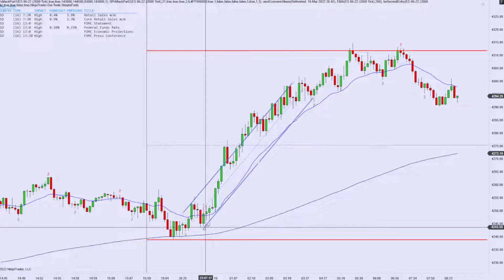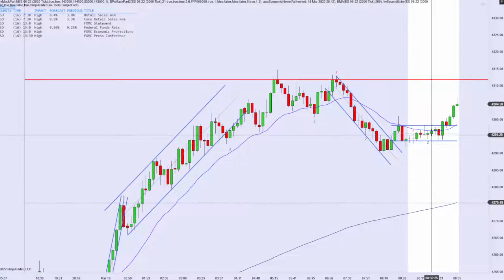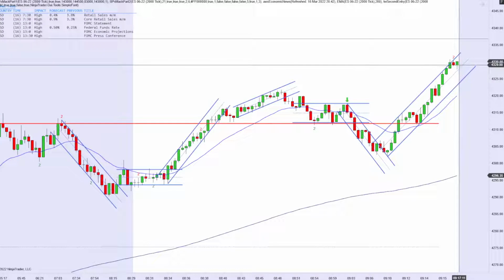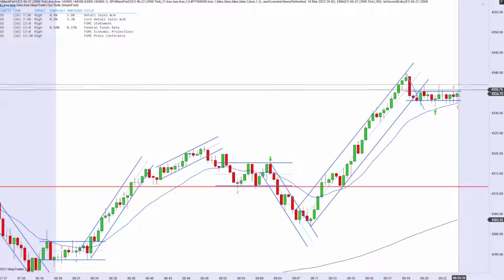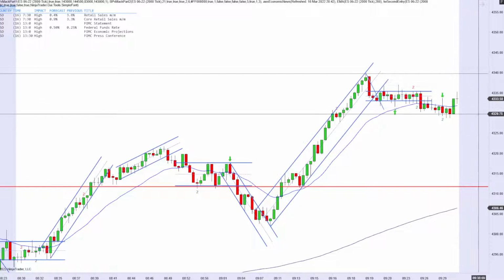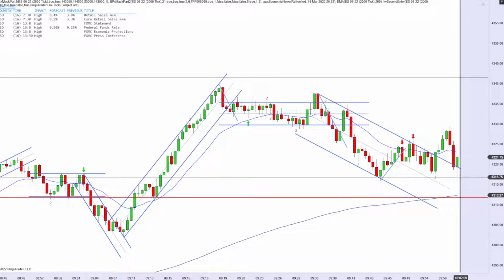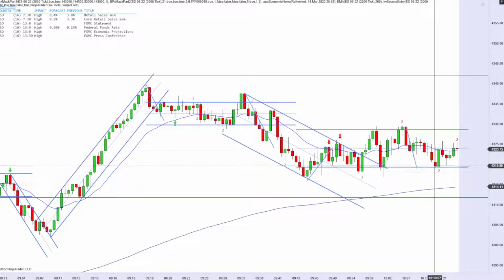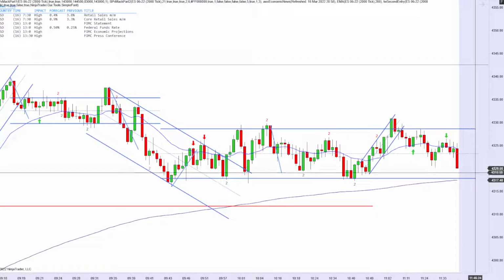03/16/2022 - MAKING MONEY Reading price action bar by bar